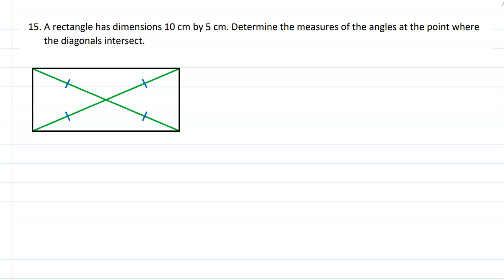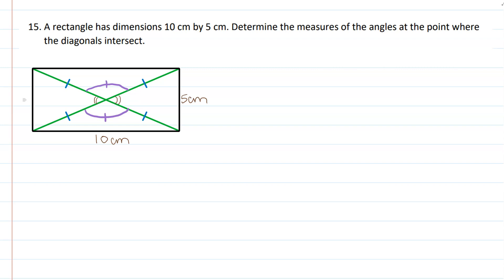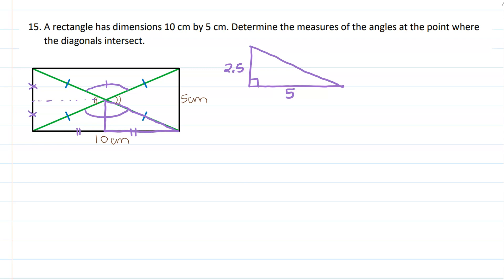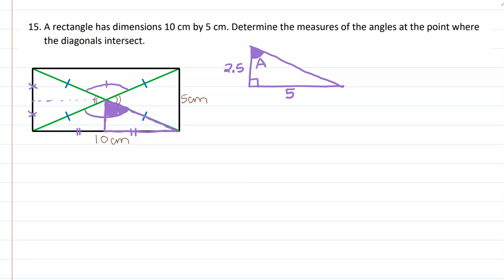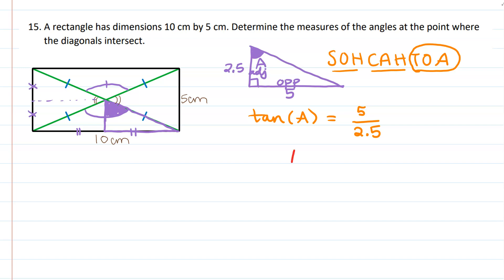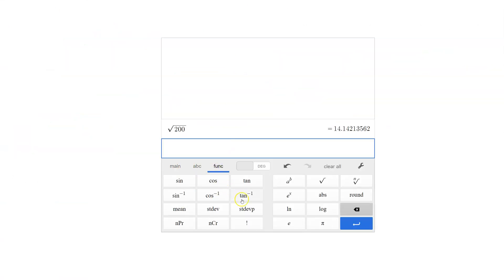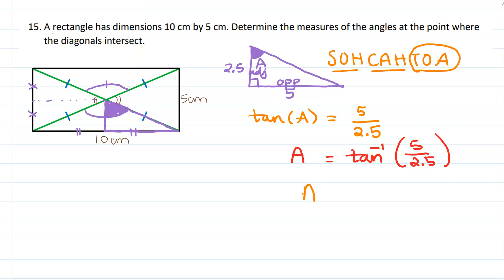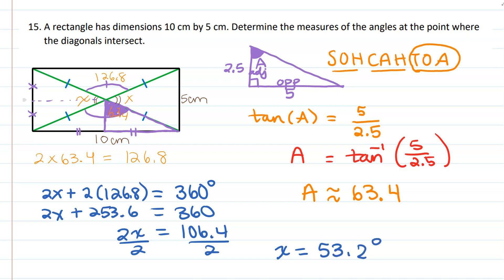Angles at the intersection of the diagonals of a rectangle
Use Right Triangle Trigonometry to find the angles at the intersection of the diagonals of a rectangle with dimension 10 by 5